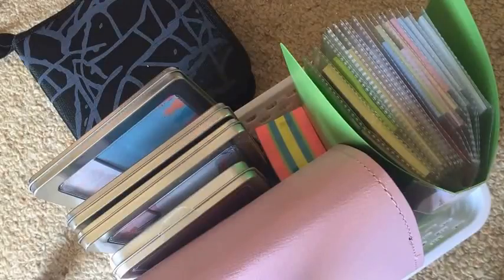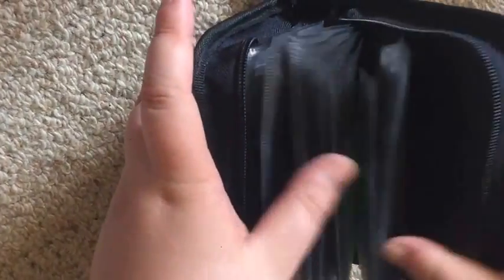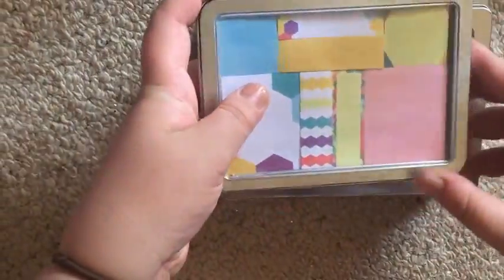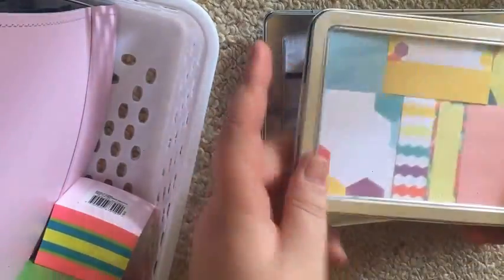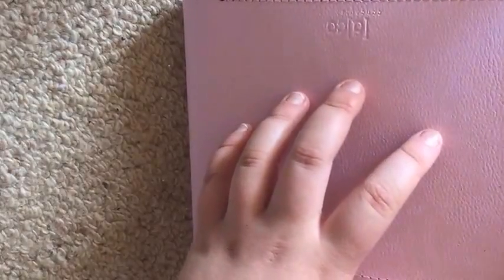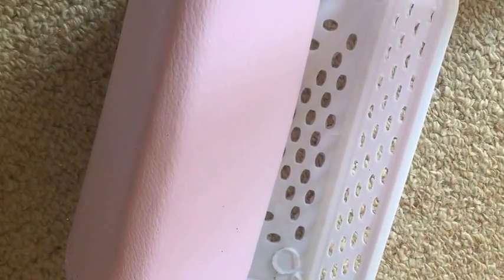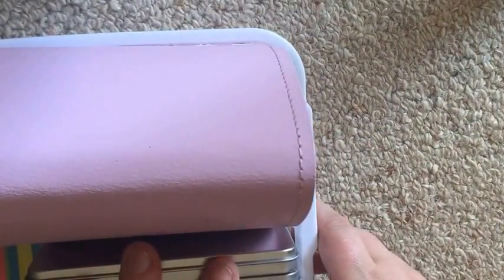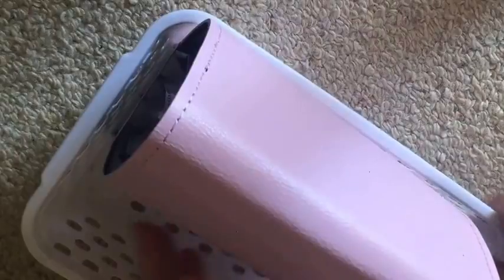Post It Note Storage * Dreamweaver Life *